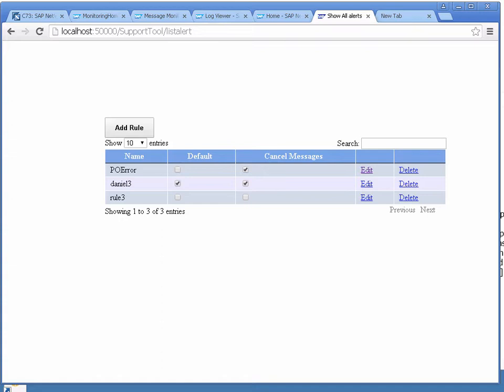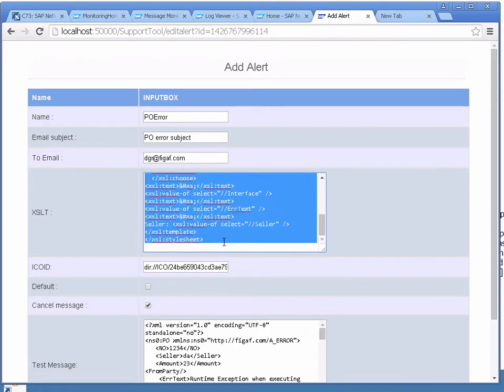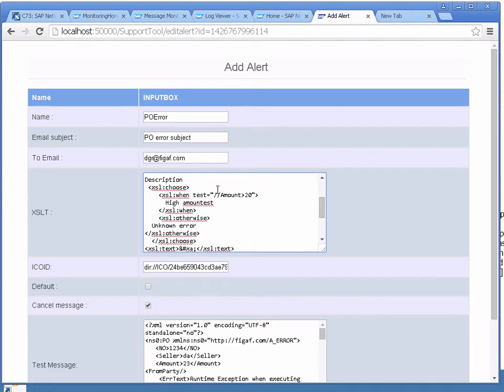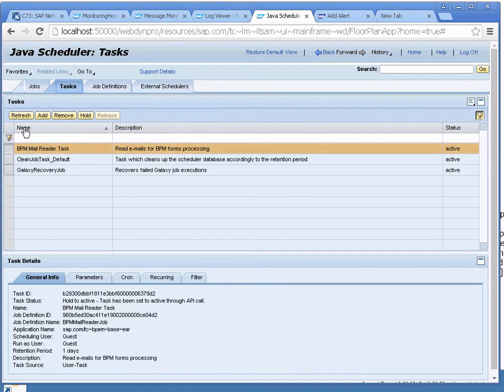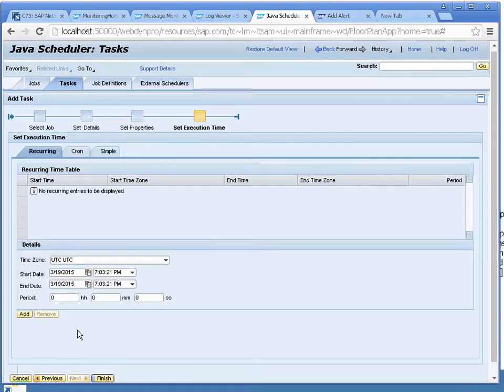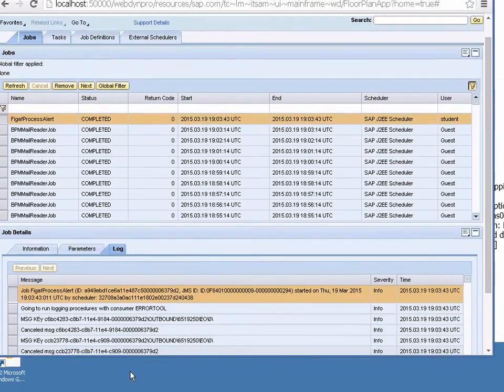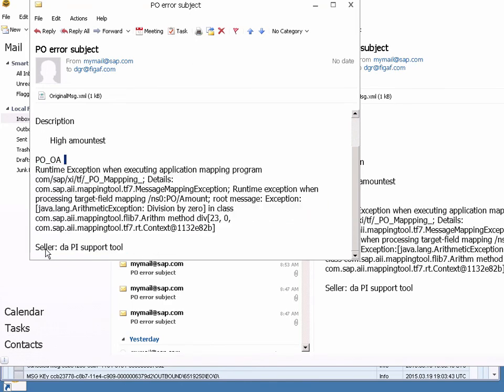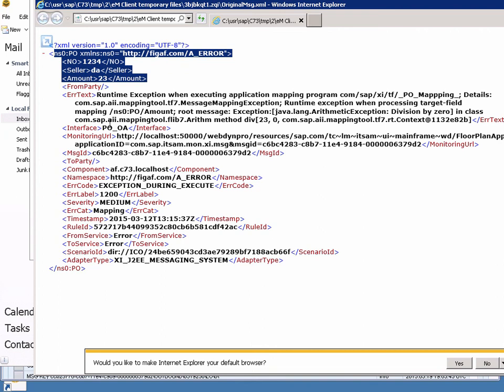SAP PO/PI Simple support tool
I want to be able to help companies save support time in their organisations. So if you have the same error happening lots of time like a vendor does not sent required information or master data on a invoice is not complete. This will result in a predictable error. With this tool the SAP Integration specialist do not have to get involved. The system will handle the updates automatically.